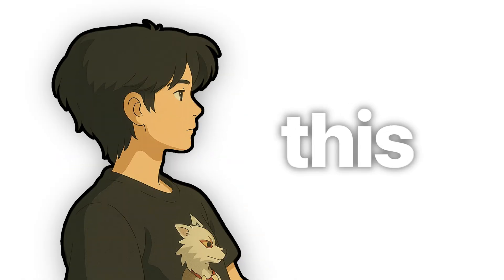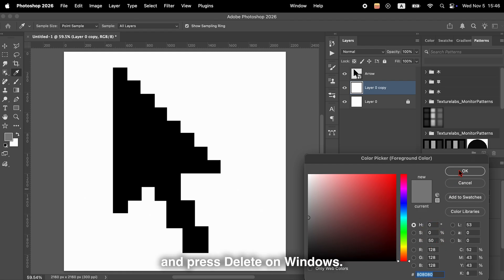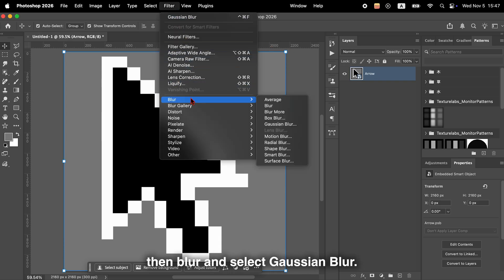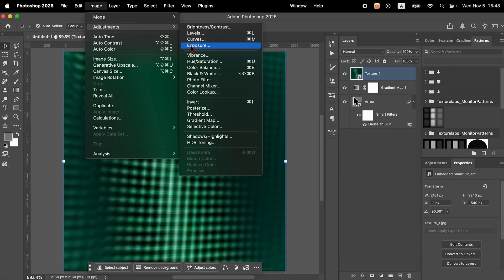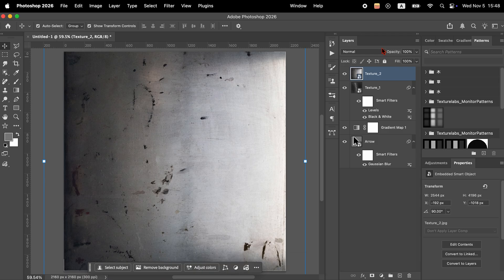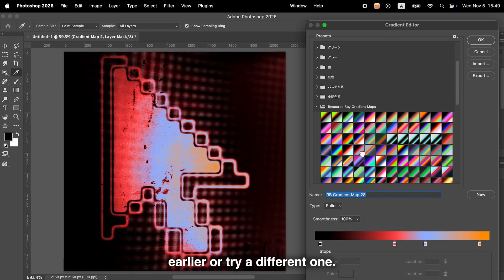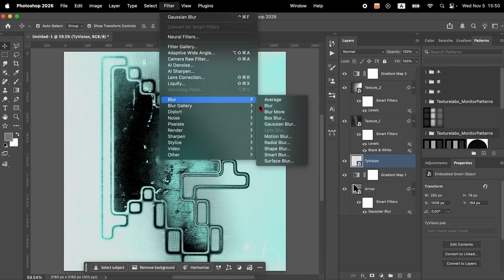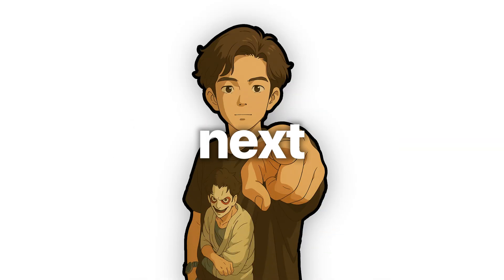Create a Y2K Futuristic Poster in Photoshop (Step-by-Step)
🎨 Visual Design in Photoshop – Step-by-Step TutorialLearn graphic design, poster design, and Photoshop techniques from scratch.In this video, I’ll show you how to create one of my signature poster designs using Adobe Photoshop 2025, working with an 2160px × 2160px canvas size.Perfect for beginners or anyone looking to strengthen their design fundamentals.

🧠 What You'll Learn• The basics of Photoshop tools and interface• How to use Gradient map• How to use texture

🛒 Want to Own This Poster?You can now purchase this design through Kickback.world

🖥️ Resources UsedSoftware: Adobe Photoshop 2025
All Assets: